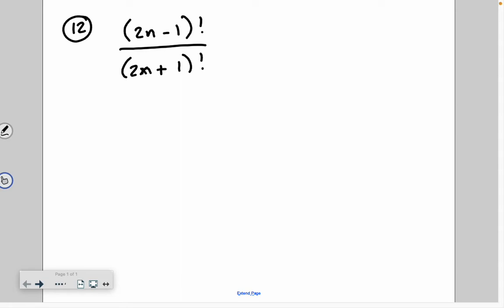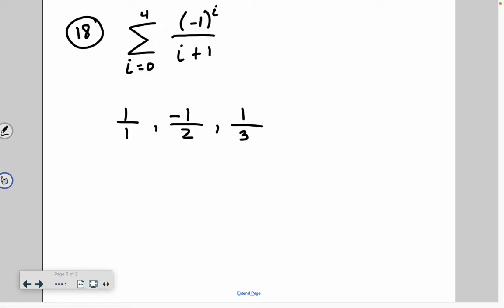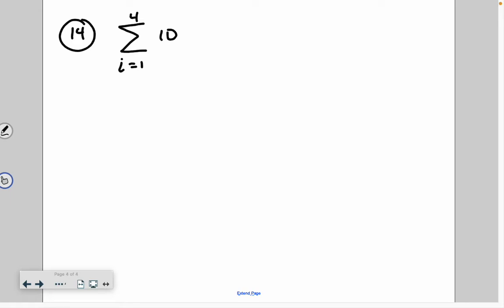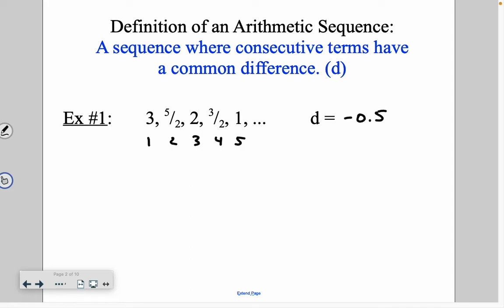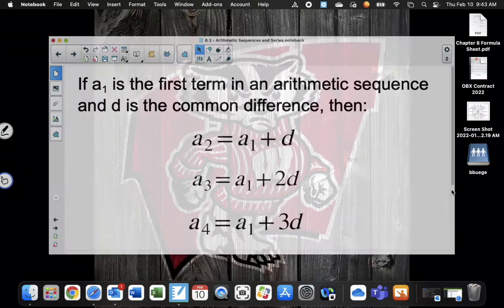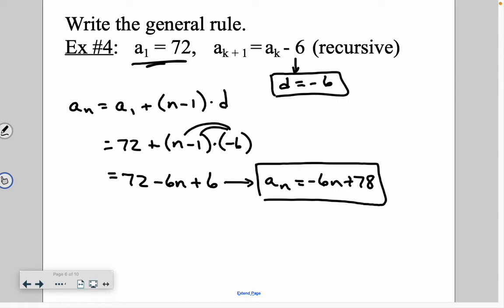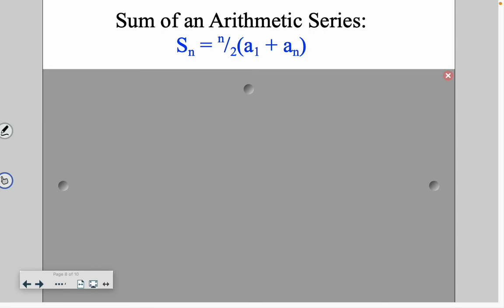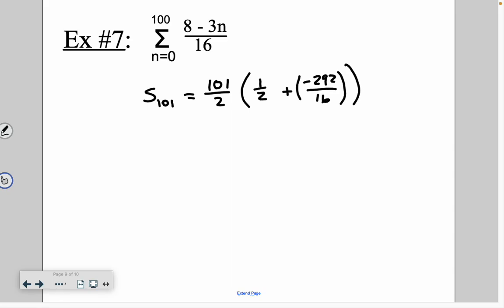8.2 - Arithmetic Sequences and Series